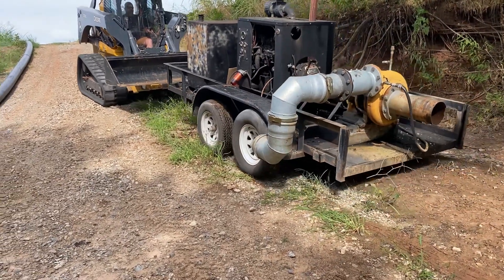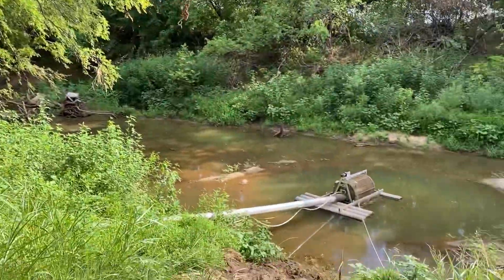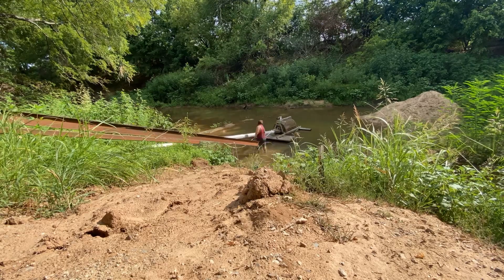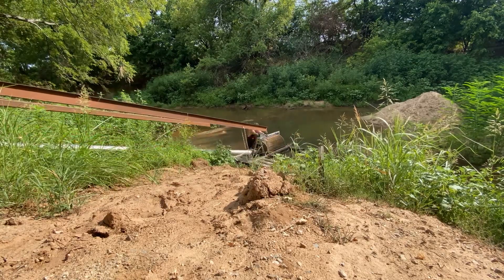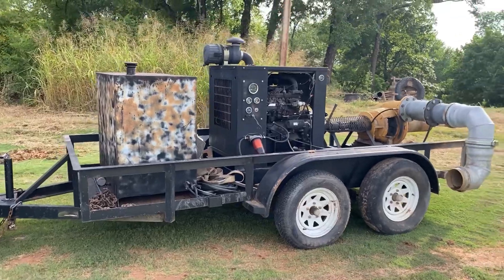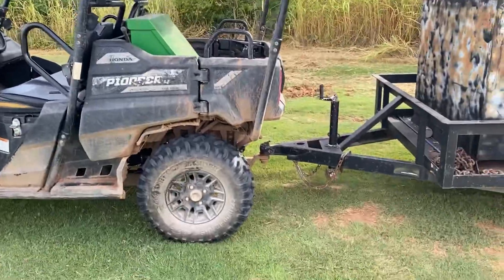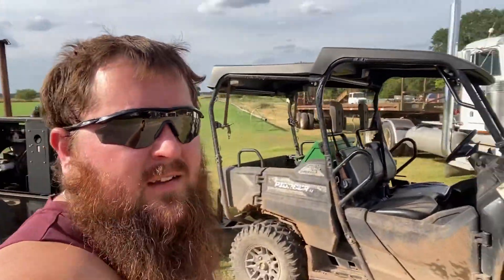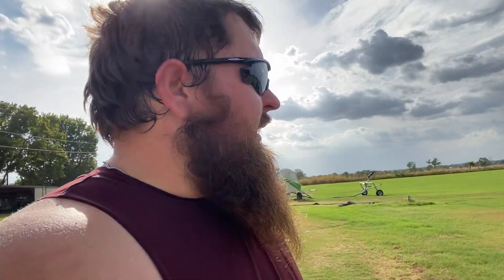Oklahoma sod farm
Pulling our pump before it rains!